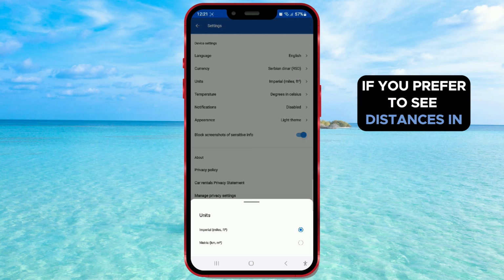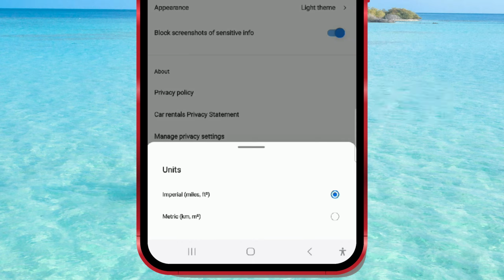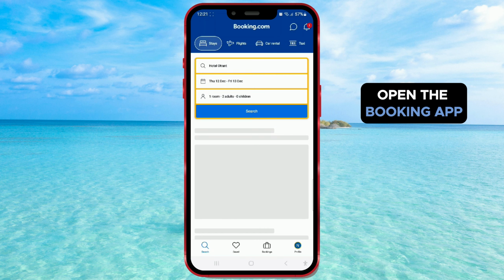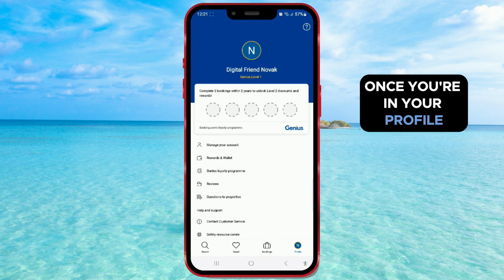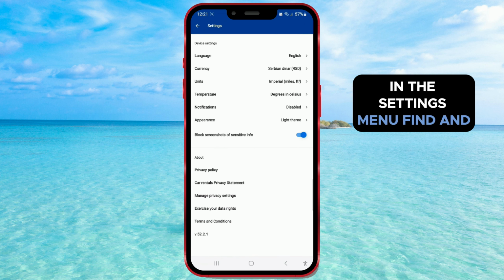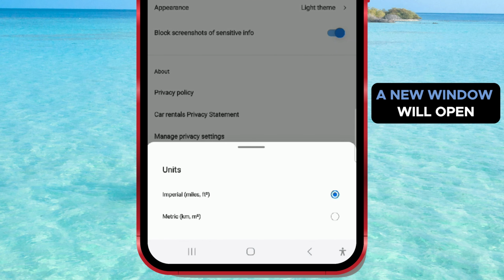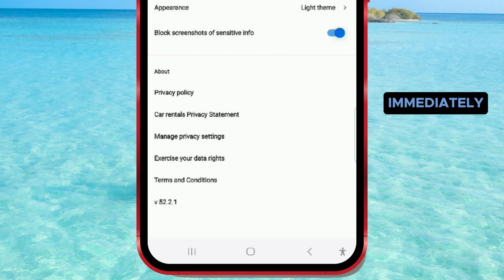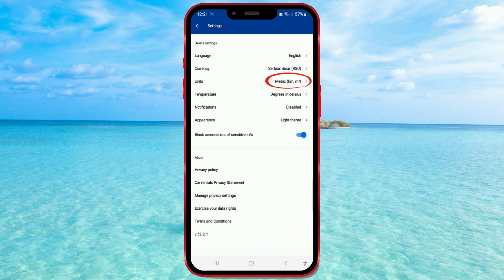How to Change Distance Unit on Booking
Want to see distances on Booking in kilometers or miles? Here's how to adjust your settings for a personalized experience.